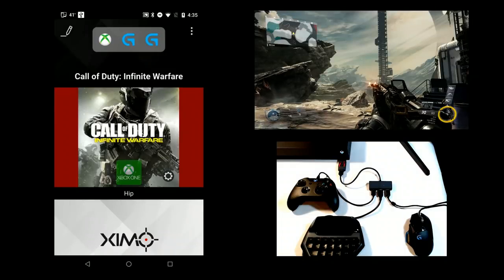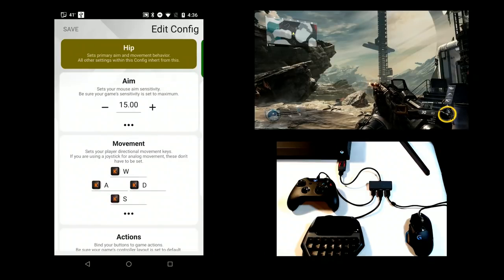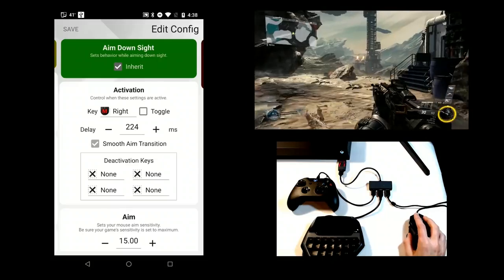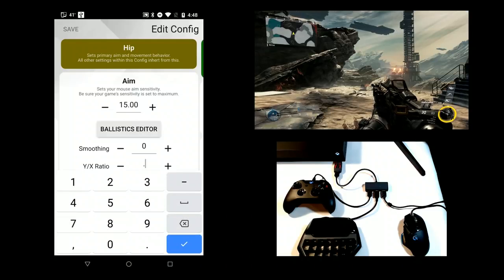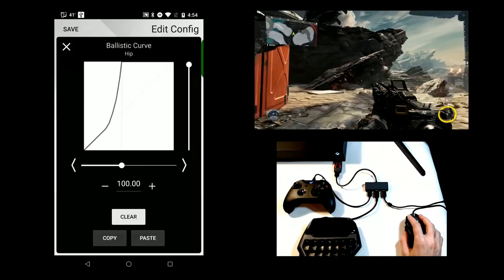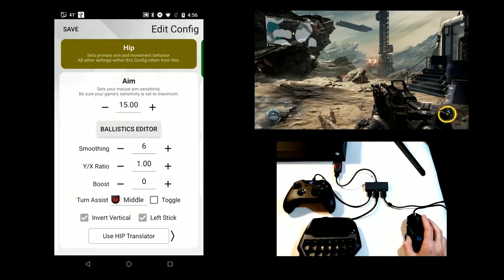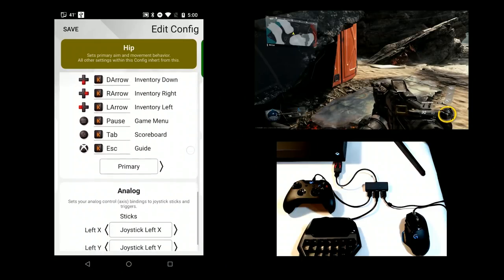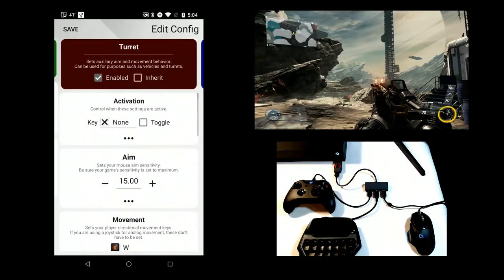xim apex Configuration settings